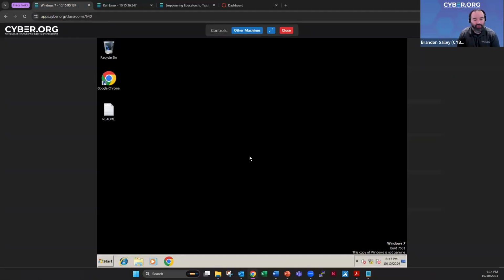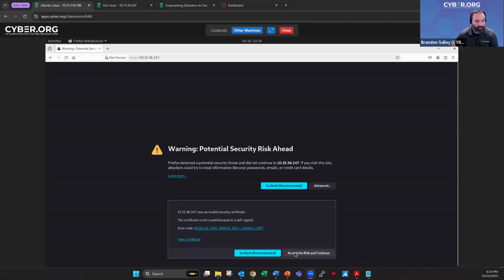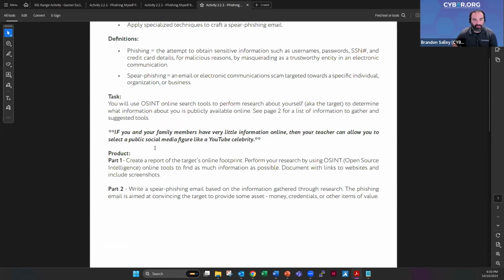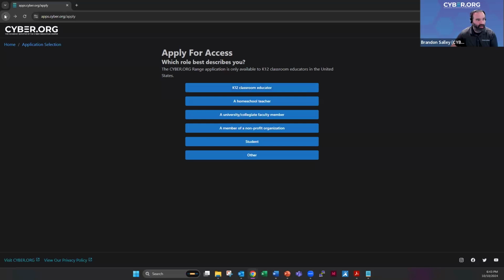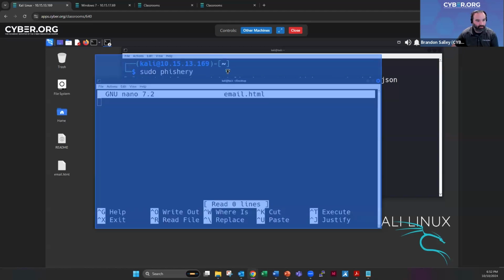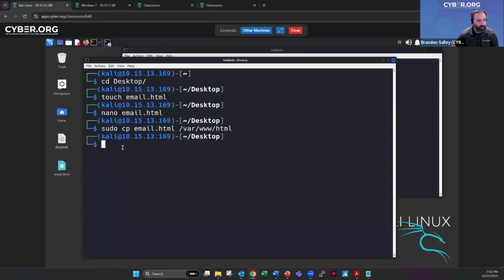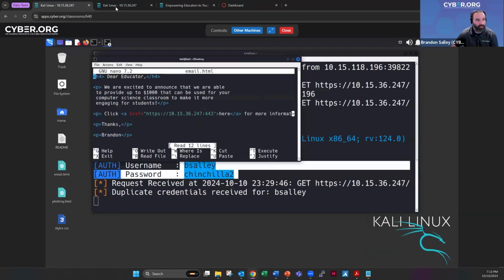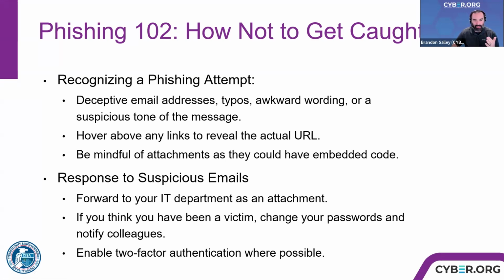Phishy Business Don't Get Caught for Middle and High School Teachers - Professional Development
Join Brandon from CYBER.ORG as he takes you into the world of phishing.
Gain the upper hand on scammers while covering a series of activities pulled from multiple courses from the CYBER.ORG curriculum library. Learn to recognize signs of a phishing attempt, identify some of the methods used to gather information about a target prior to deployment, and then set up your own phishing attack on yourself using the CYBER.ORG Range. By the end, participants will become proficient in spotting phishing scams and understand how to protect themselves and their students from phishing attempts.

*this professional development was recorded in October of 2024.